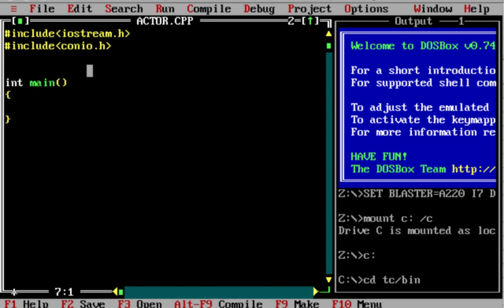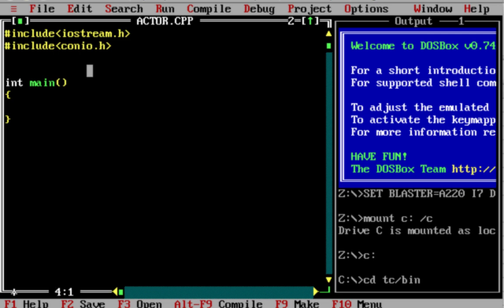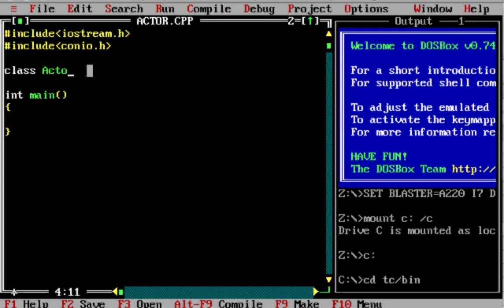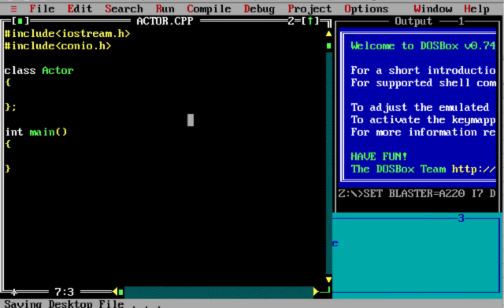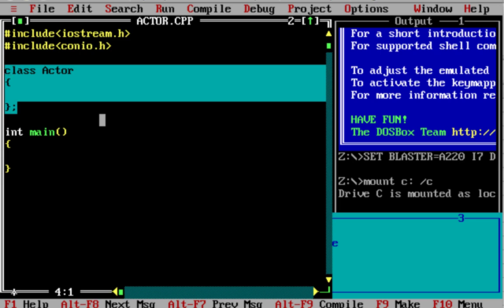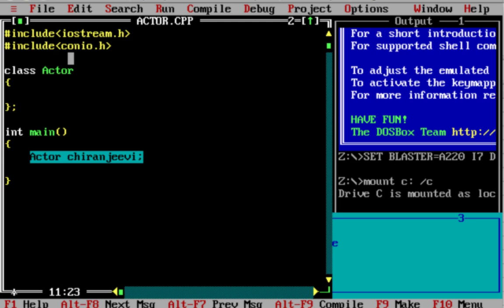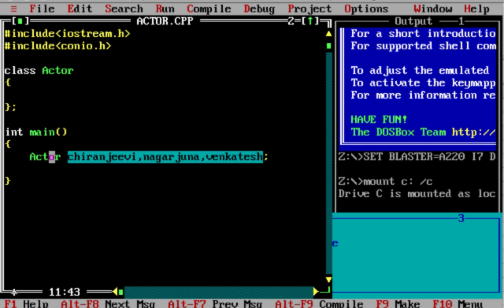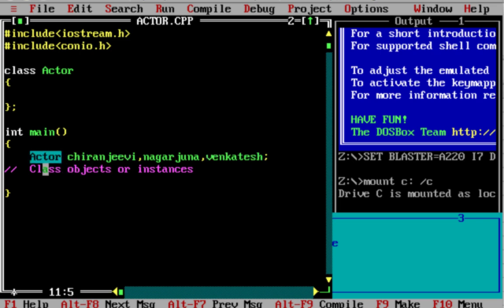C++ tutorial in Telugu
30 Courses with 300,000 Learners

Other Popular Courses
C++ tutorial for beginners in telugu. C in Telugu videos C++ in Telugu videos Java in Telugu videos for more. Tutorial for beginners with examples, Interview Questions and Concepts. Udemy